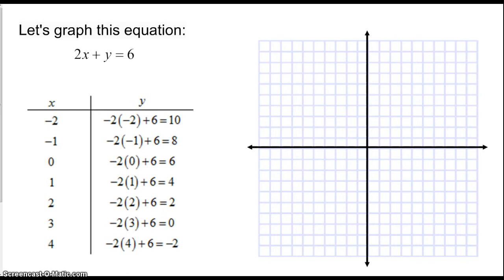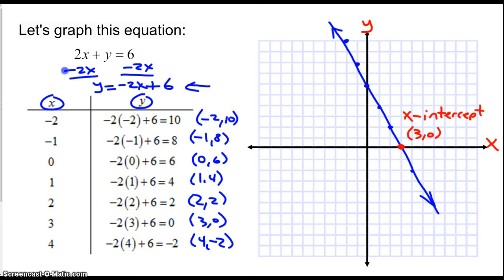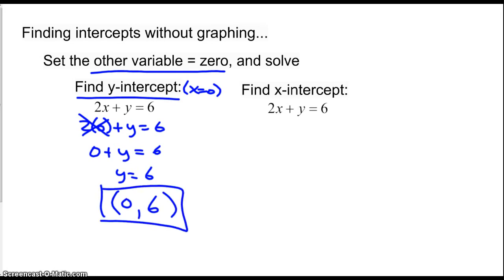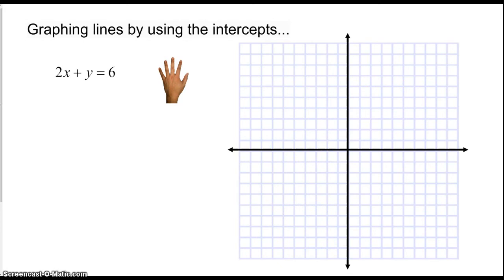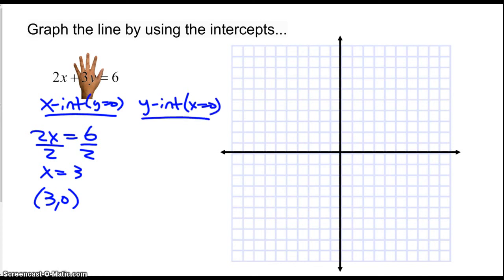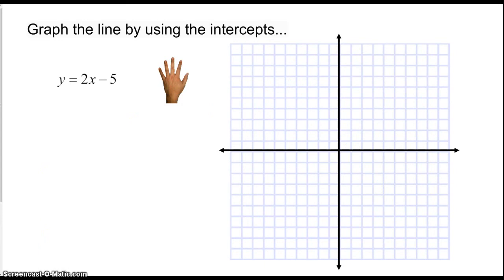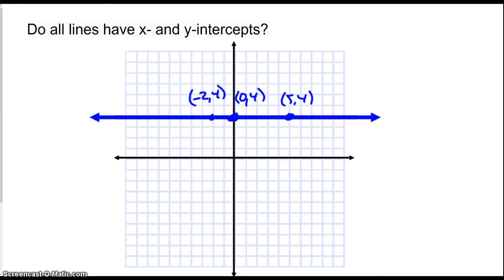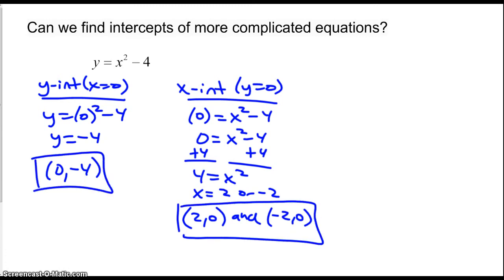Equations of Lines: x- and y-intercepts